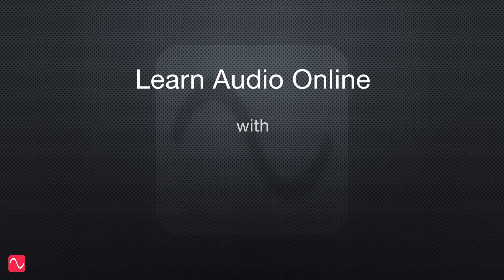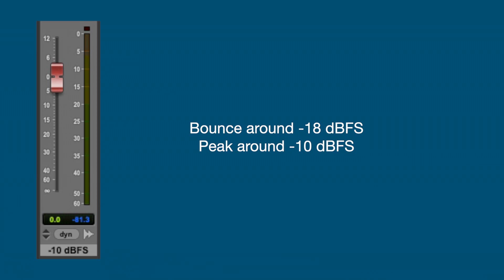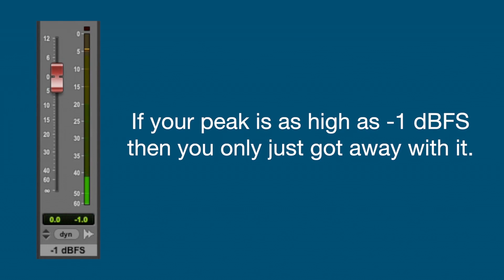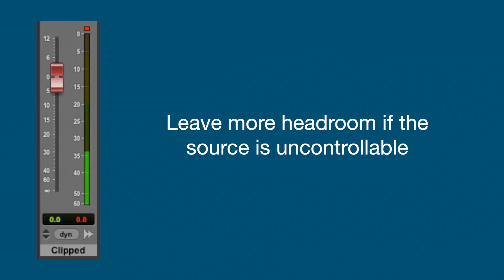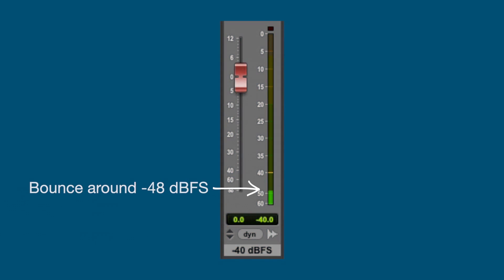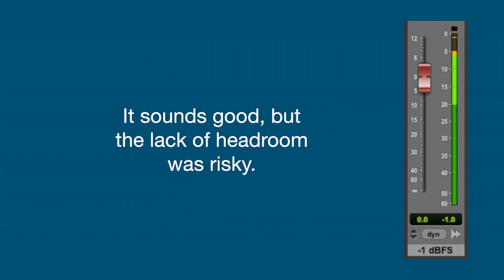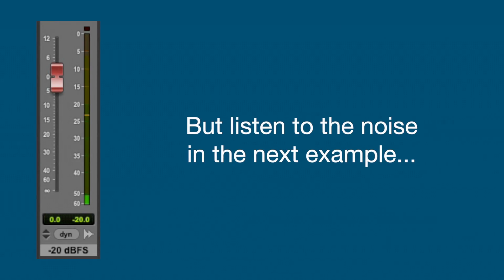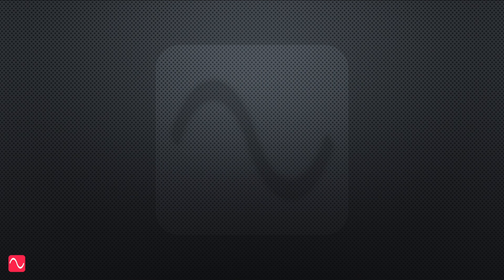Gain Staging Mistakes Part 1: Setting preamp gain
Gain staging is a hot topic, but it isn't anywhere near as difficult as people think it is. In this video I look at the first part of gain staging, which is setting the preamp gain. Check out the Audio Masterclass Music Production and Sound Engineering Course

Microphone preamplifiers on Amazon
Poetry collections by William Wordsworth

CREDITS

Poem by William Wordsworth

Chapters:

0:00 Introduction
0:40 A gain setting that works every time without fail
1:34 Recording with as high a gain as possible
2:27 Gain setting too high causing distortion
3:22 Recording with the gain setting too low
4:30 Different gain settings compared at the same level
7:12 Summary and conclusion